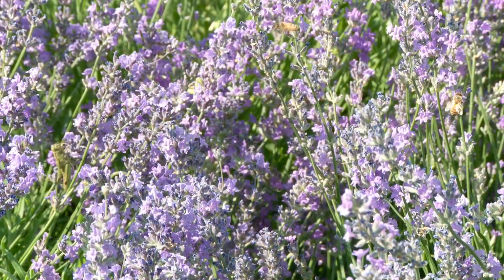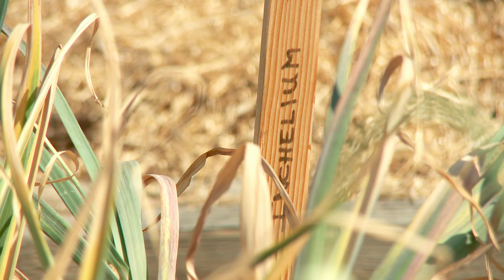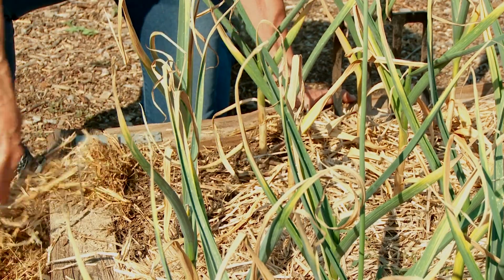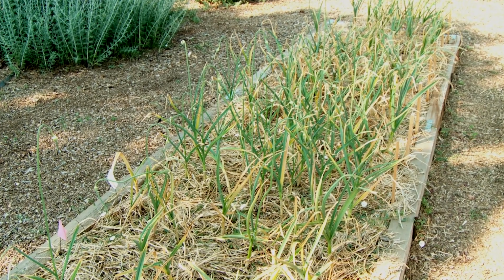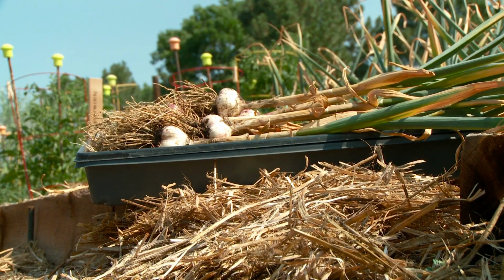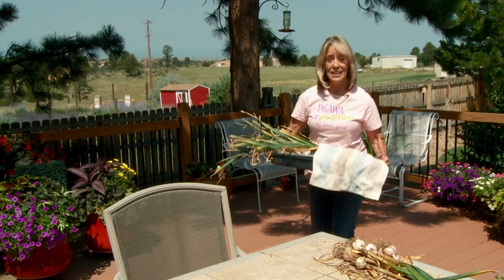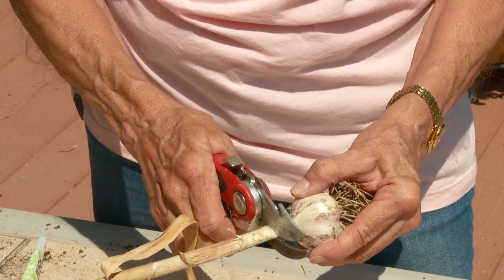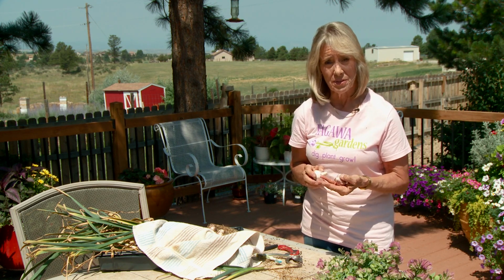How to Harvest Homegrown Garlic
Join Luan in her garden as she unearths her 2021 homegrown crop of garlic and learn all about the best practices for getting the most out of your own harvest.

If you would like further guidance on growing garlic in Colorado, please visit us at our garden center in Centennial, CO! Our friendly staff will be happy to help.